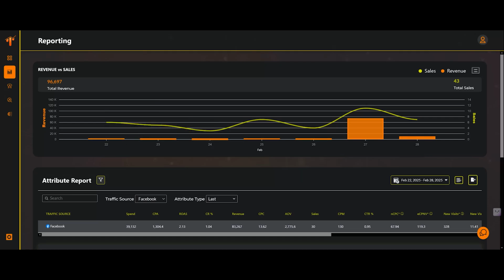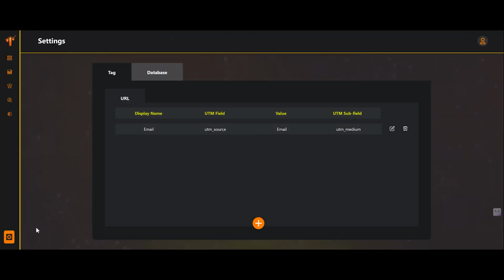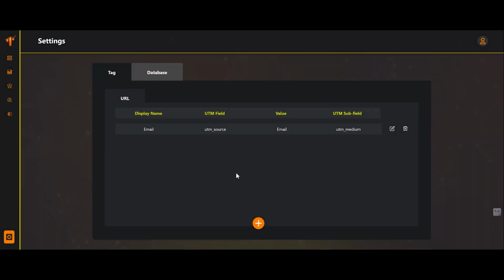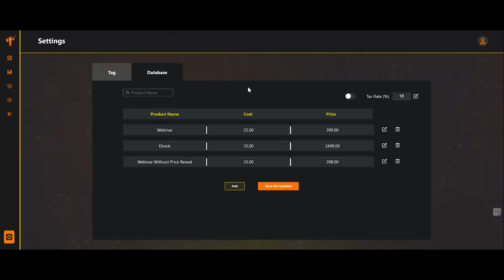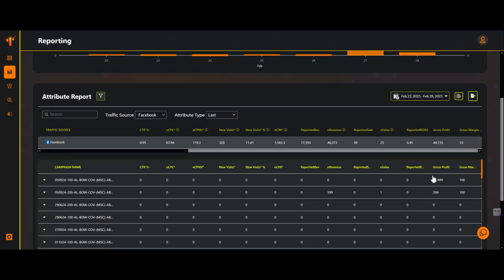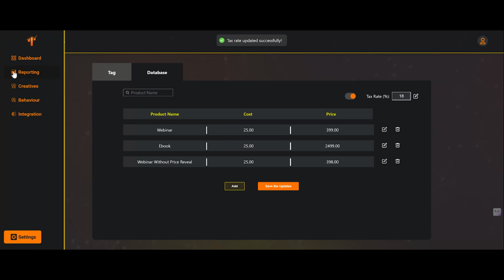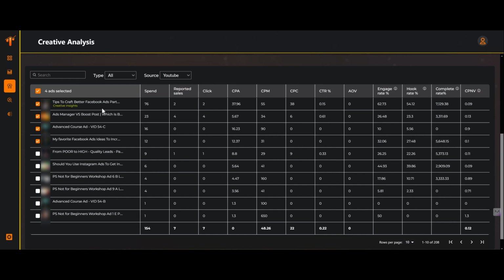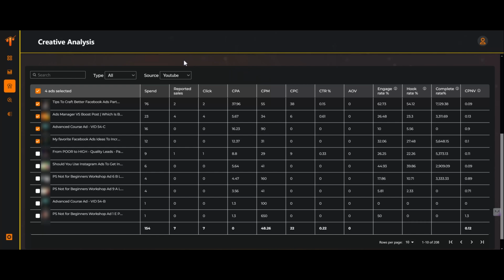🚀 Trackocity Update 2: UTM Tracking, Product Database & YouTube Creative Insights Explained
Scaling your ads without precise tracking is like driving blind. But with this update, we’re making sure every click, conversion, and campaign move counts.

✅ Advanced UTM Tracking – Pinpoint exactly where your traffic is coming from. No more guessing—know which channels, creatives, and campaigns drive real results.

✅ Product Database for Smarter Ads – Organize and analyze product-level performance across platforms to spot high-performers and scale profitably.

✅ YouTube Creative Insights – Decode what’s making your video ads convert. Get real-time data on engagement, watch times, and audience interactions.

✅ Seamless Attribution Across Platforms – Sync your data across Meta, Google, YouTube, and more for 100% accurate performance insights.

Better tracking = better decisions = bigger profits. With these new features, you’ll cut wasted ad spend, refine targeting, and scale with confidence.

📊 Start making data work for you—unlock Trackocity today!